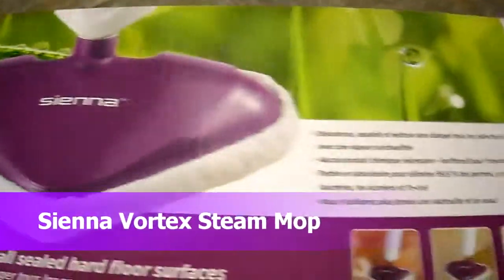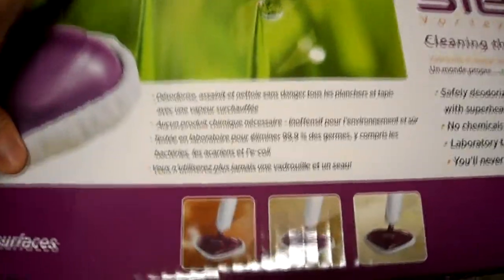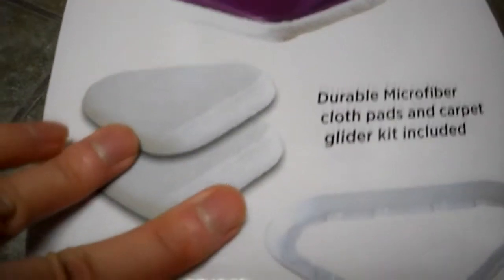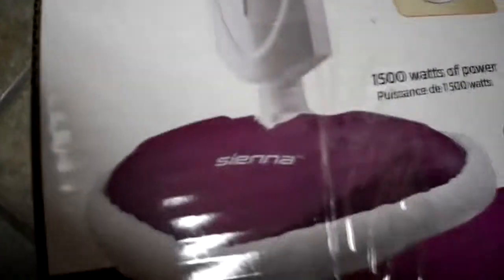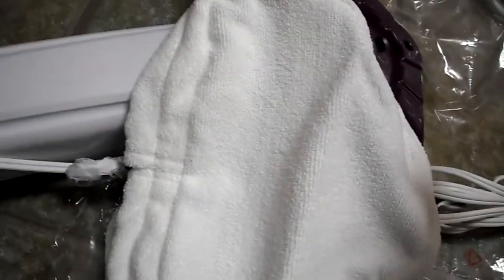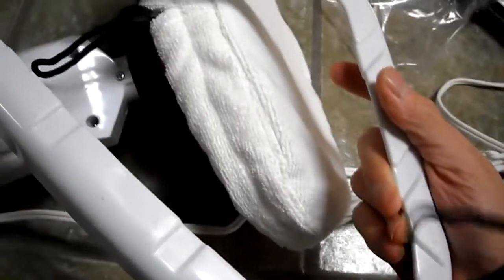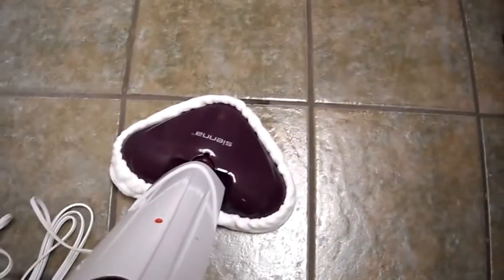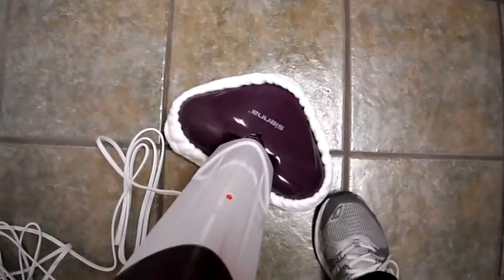Unboxing Review Sienna Vortex Steam Mop No Chemicals Needed